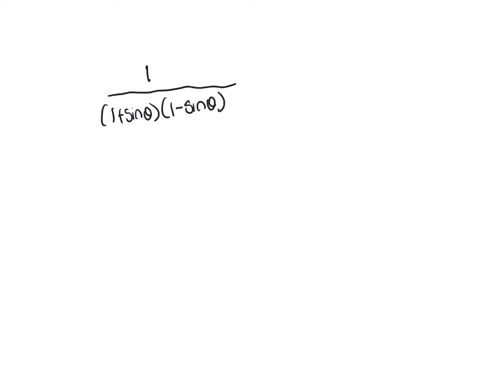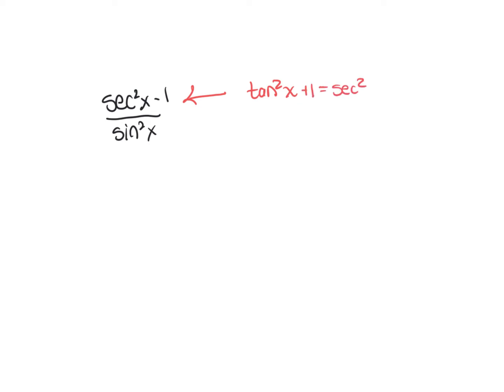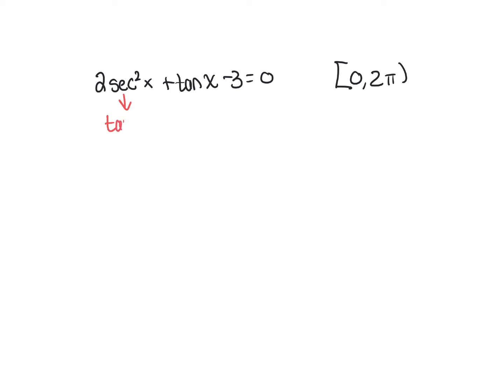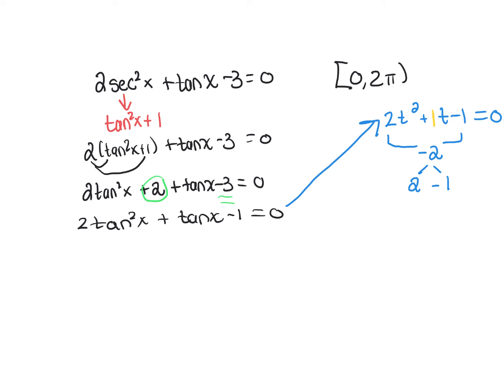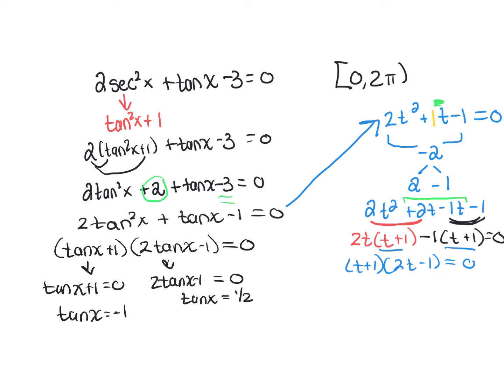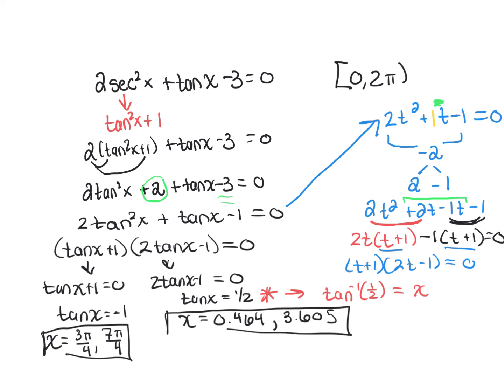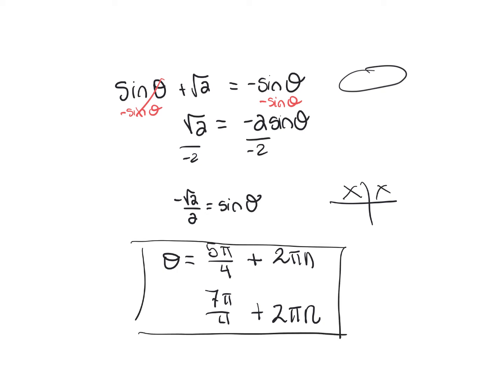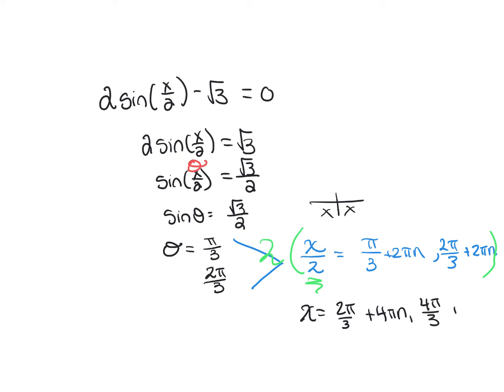Test 2.3 Outline Practice Problems Fall 2022